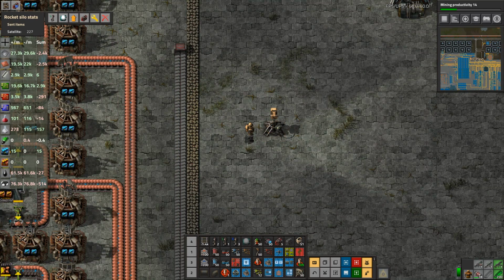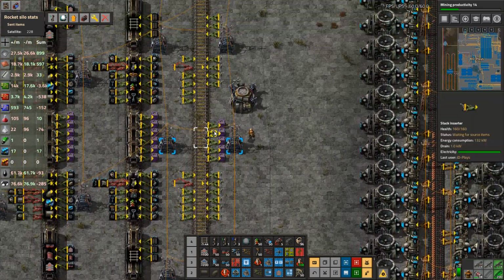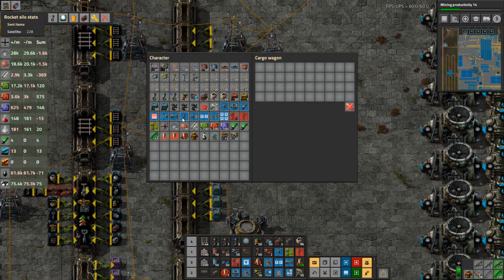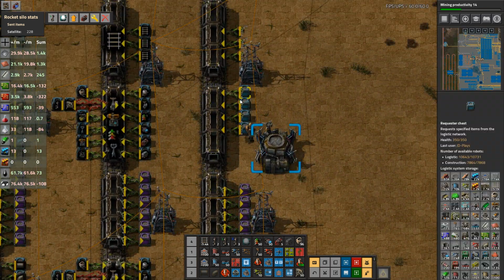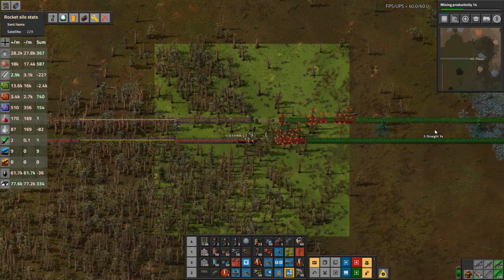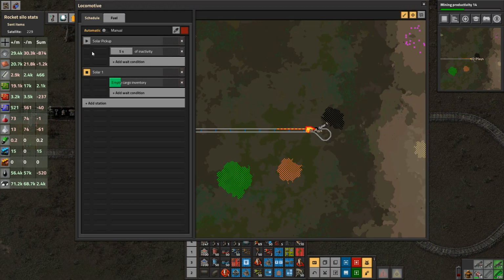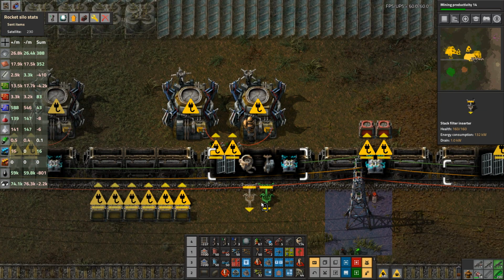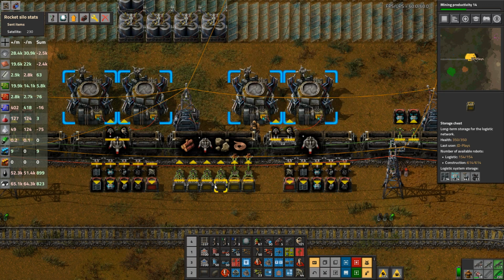Factorio 0.17 Ep61 No Mod is ever stable | RPM Megabase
Mod List:
inbuilt lighting
Max Rate Calculator
MProduction Monitor